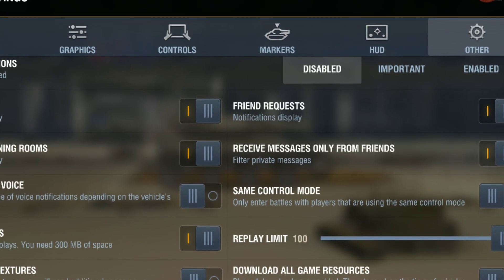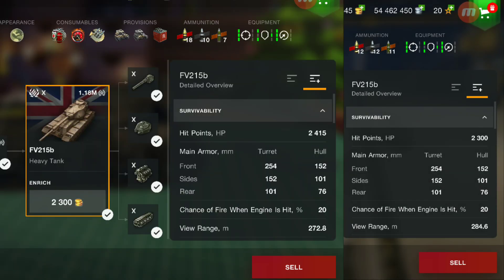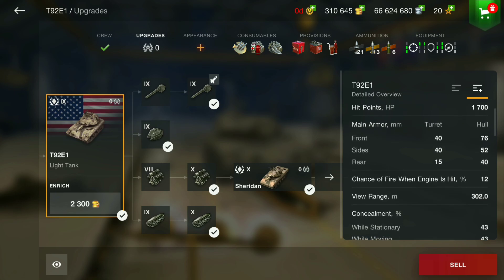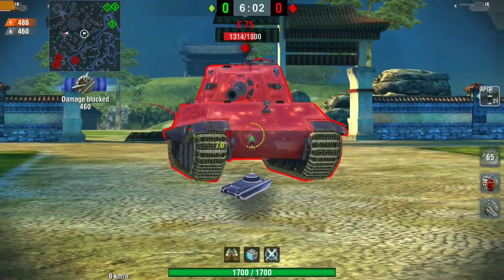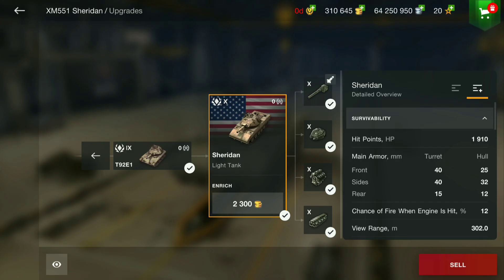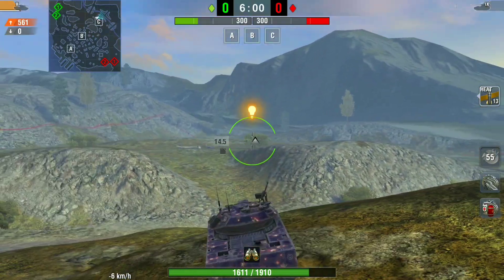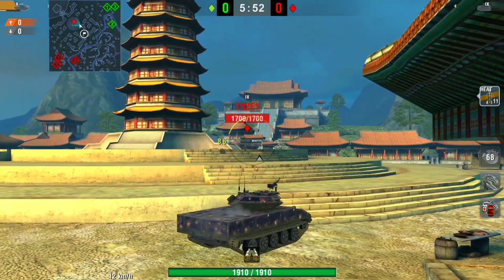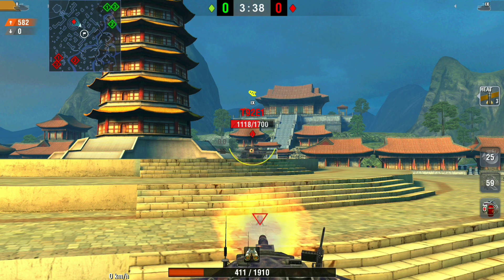UPDATE 6.7 - ATGM'S ARE HERE | wot blitz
So the anti tank guided missiles have arrived in blitz. What's the tanks like and will they be OP?

Also we take a look at all the other changes that are coming.